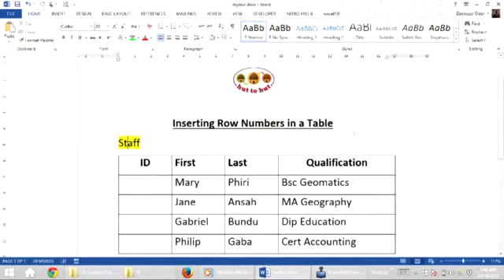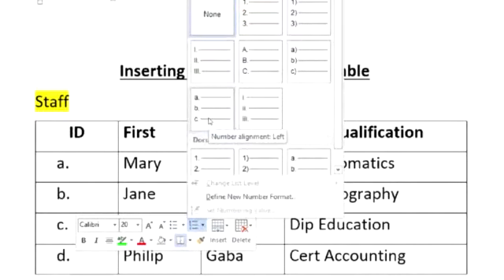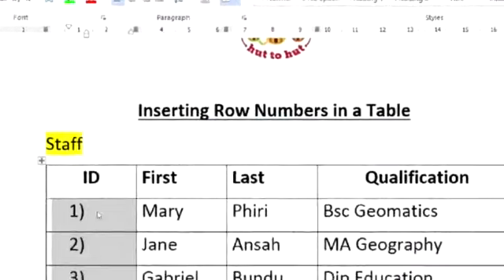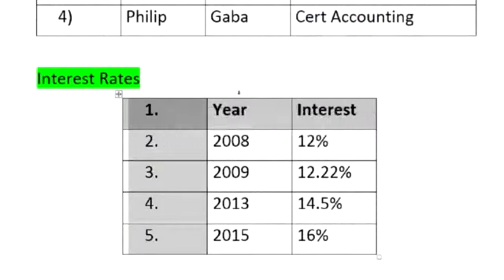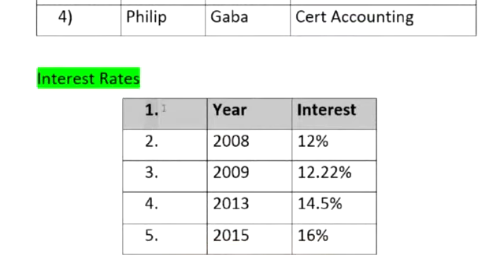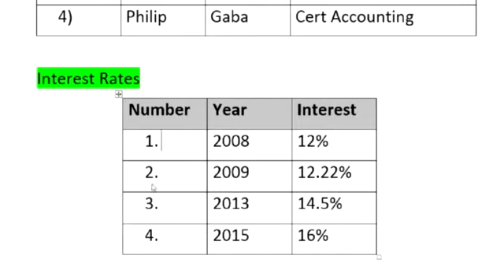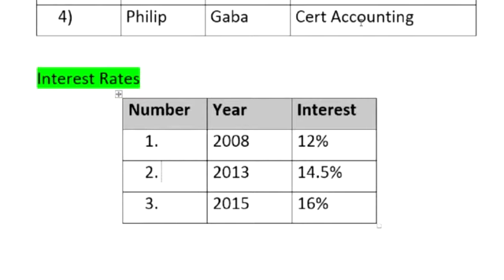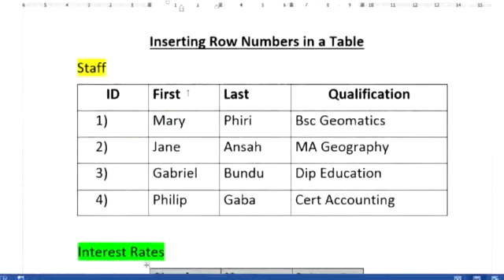Inserting row numbers in tables | Word Tips & Tricks 16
Inserting row numbers in Word tables